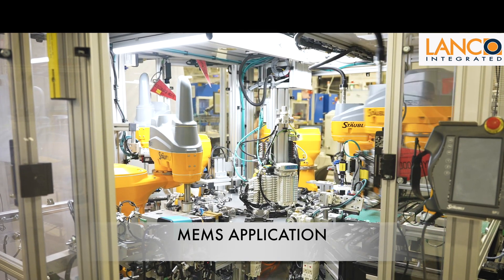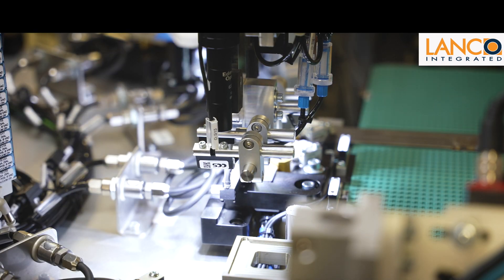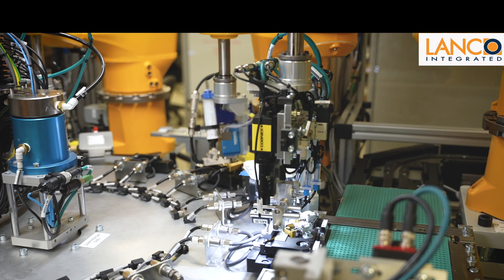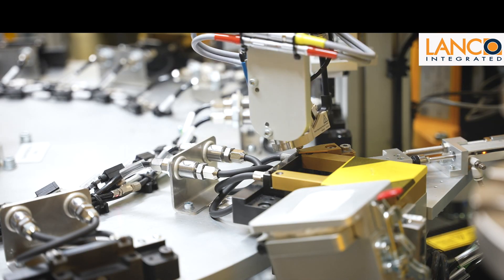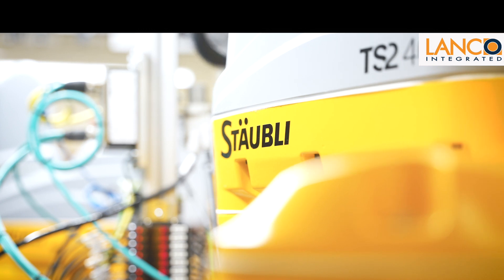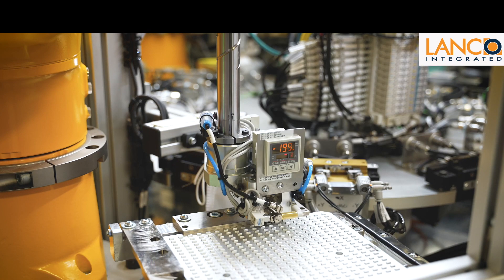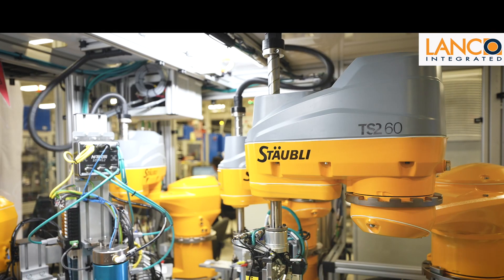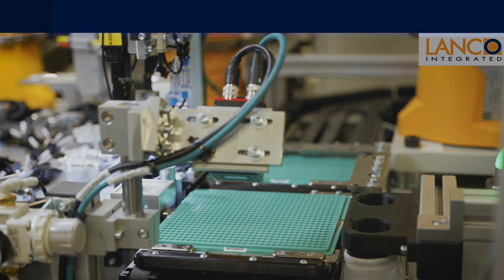MEMS Application - Micron Level Part Assembly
Lanco Integrated designs and builds systems capable of assembling devices on a micron level.